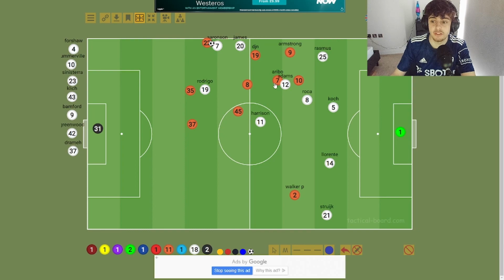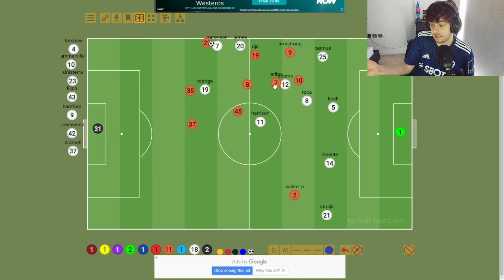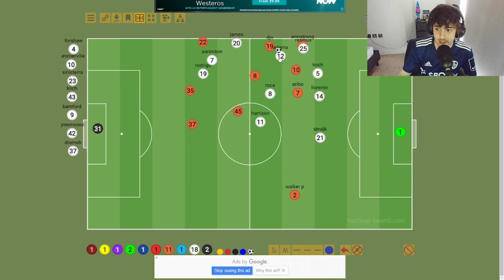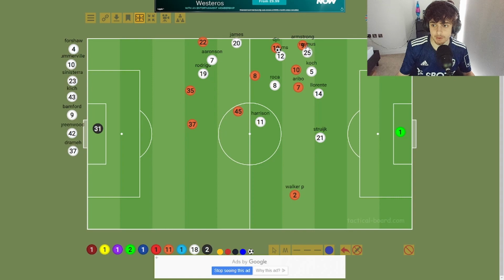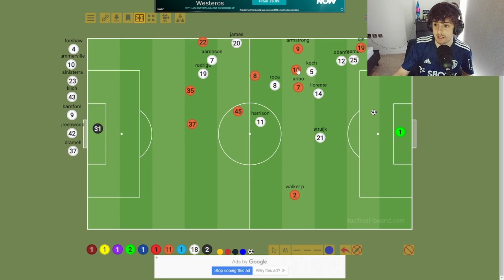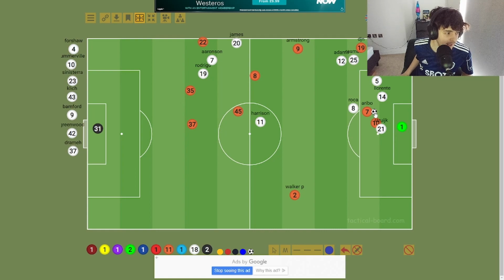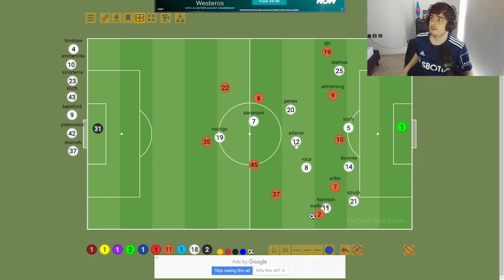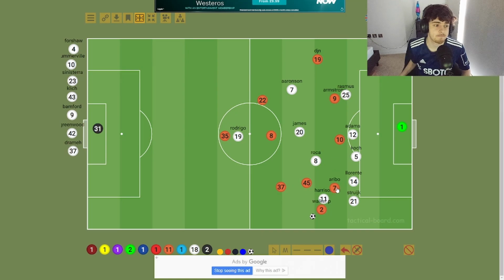LEEDS V SOUTHAMPTON TACTICAL ANALYSIS BREAKDOWN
in this video, I talk about the press and how it changed in the second half. what caused this as well as how we can avoid this happening. I also review the goals and other areas of the game.